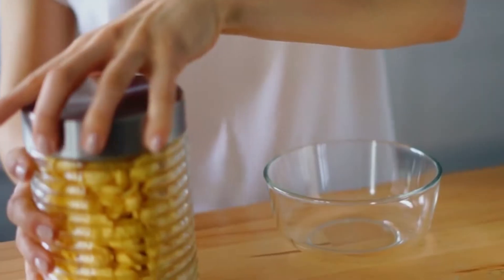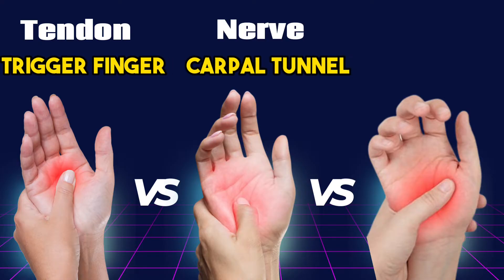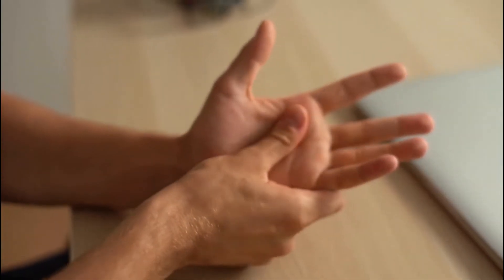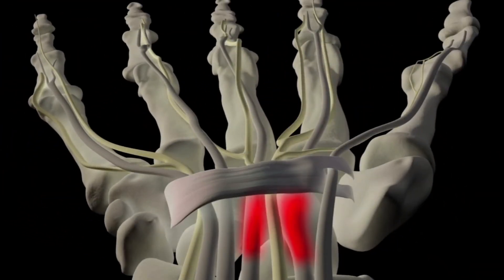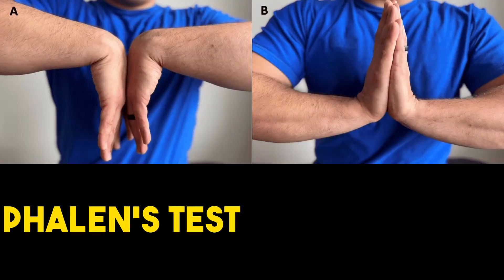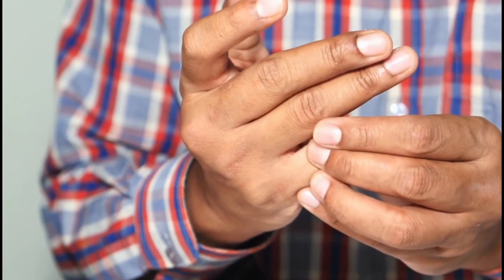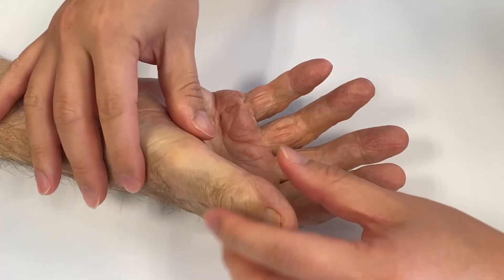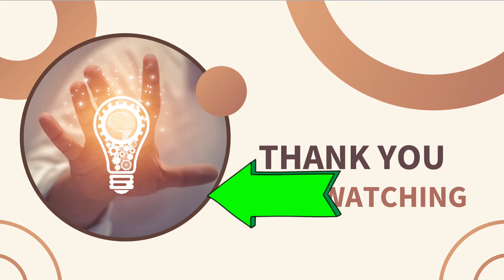Causes of Hand Pain: Trigger finger vs Carpal tunnel vs Arthritis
Learn about the pain in your hand under 3 minutes

Compression hand gloves warming and cooling